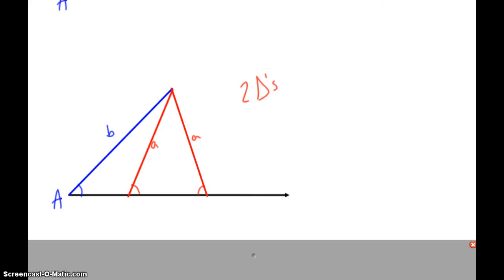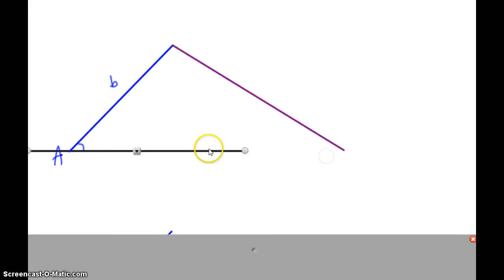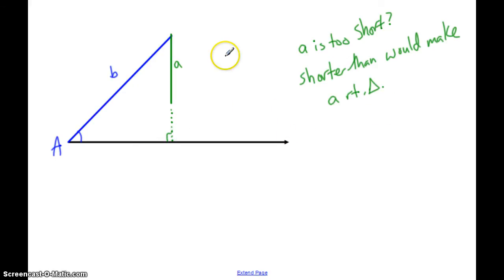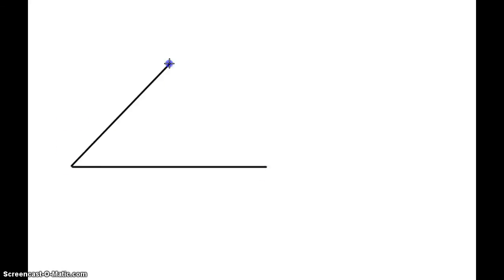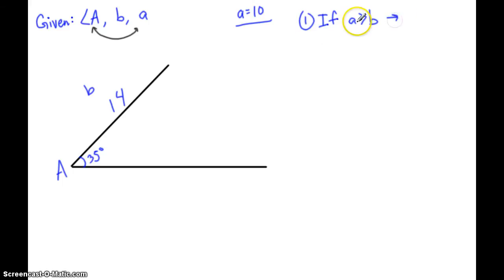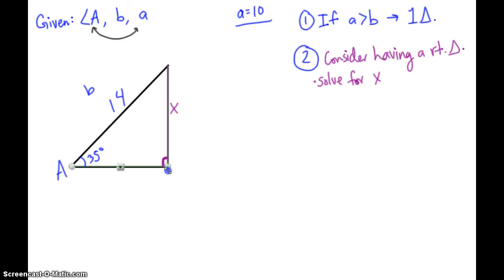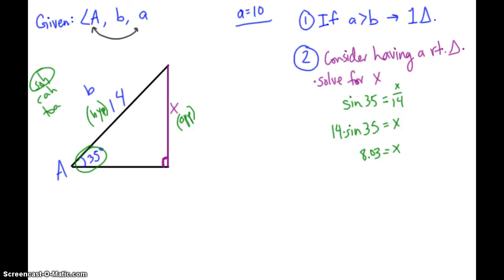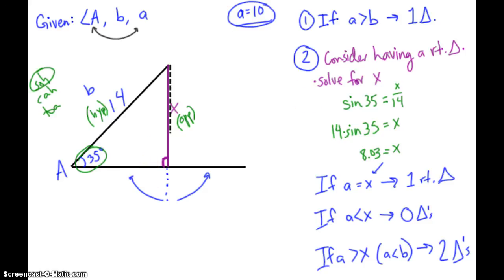Trig 12.3 - Ambiguous Case Introduction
Where does the ambiguous case come from? How to determine the number of triangles from given information.